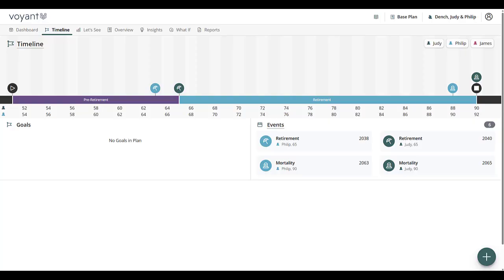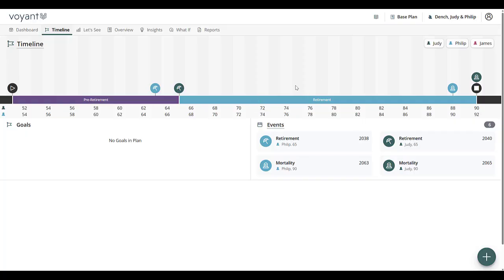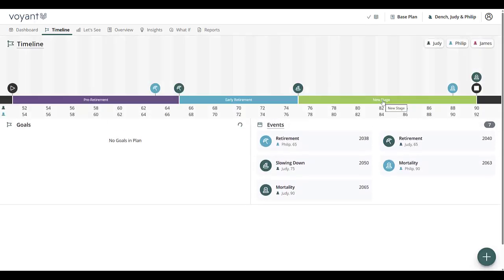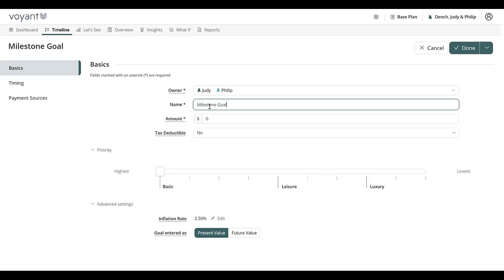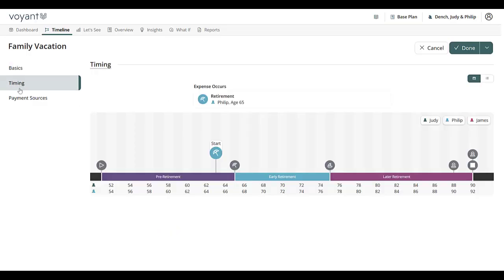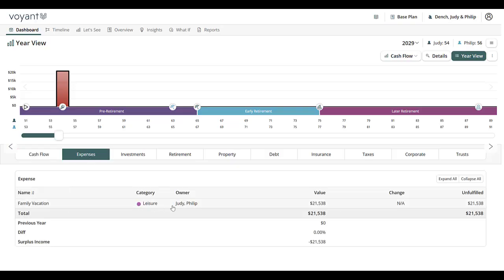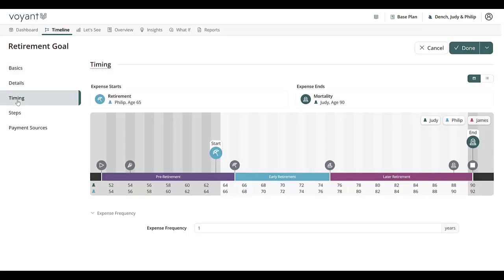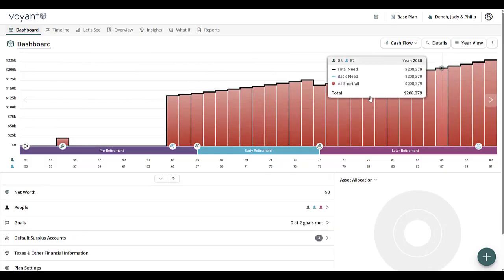The Timeline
Video 4 in our getting started series, the Timeline.